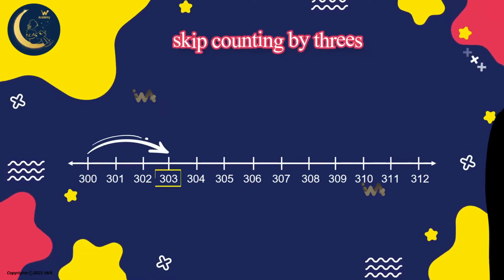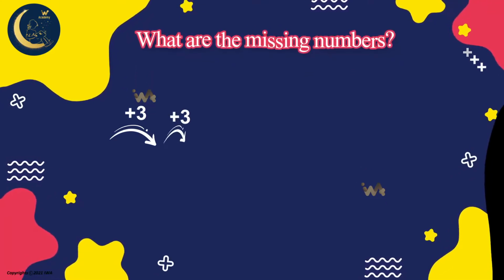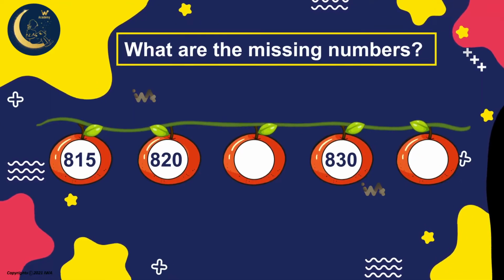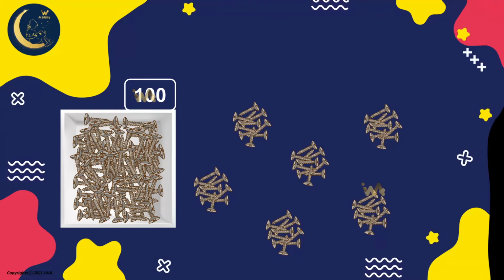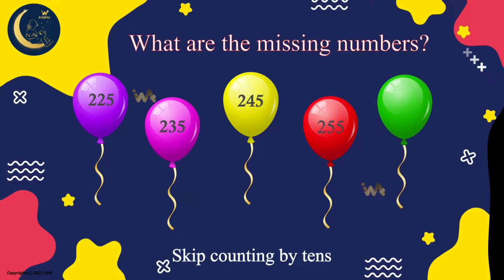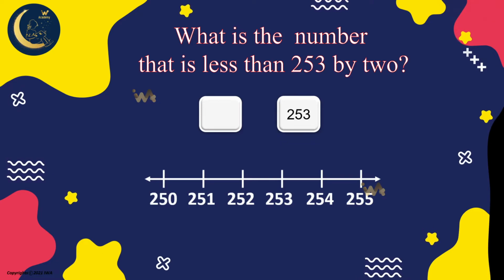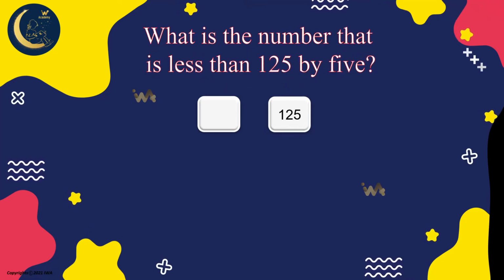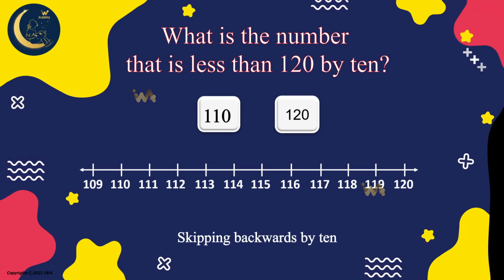Skip Counting within 999 - Math for Kids Grade 2 - Part 2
This Lesson is part of a full-Year math curriculum. The curriculum is based on the US common standard for math. The curriculum teaches the following skills:
Numbers, counting, number line,
Additions, subtraction, counting, counting to 1000, different types of addition, different types of subtraction, comparing numbers, fractions, types of fractions, telling time, time of the day, month of the year, days of the week, multiplication, division,

The Innovation & Wisdom Academy is your one-way stop to an educational e-learning experience that believes in high-quality methods that provide lifelong results. This is the virtual schooling resource you’ve been looking for. The IW Academy is a Reference for parents and teachers to advance elementary education.